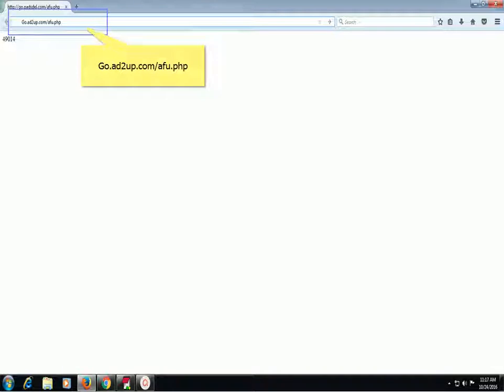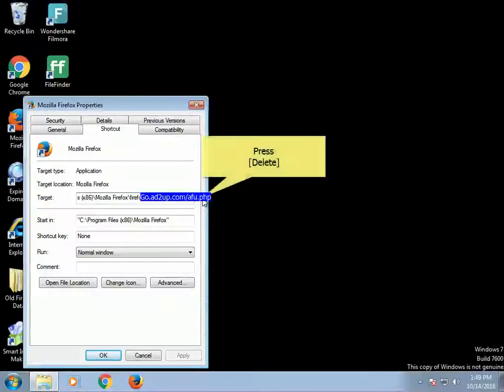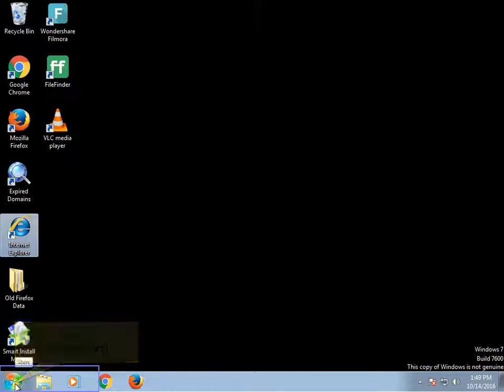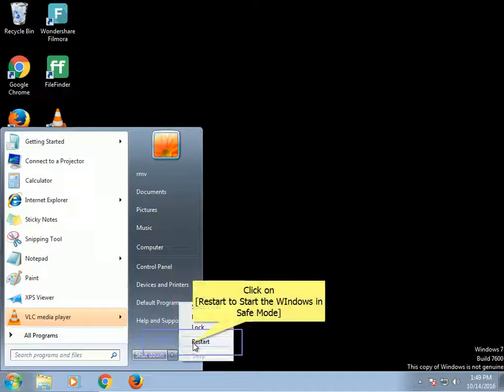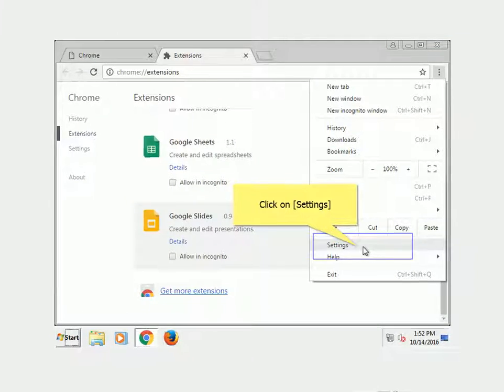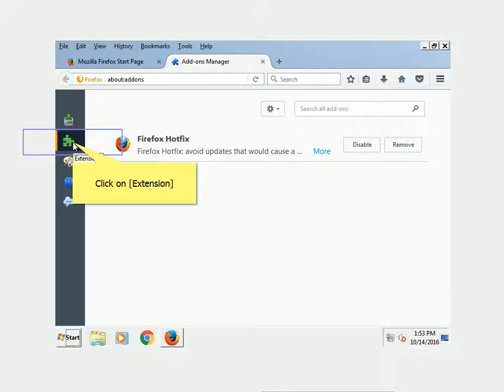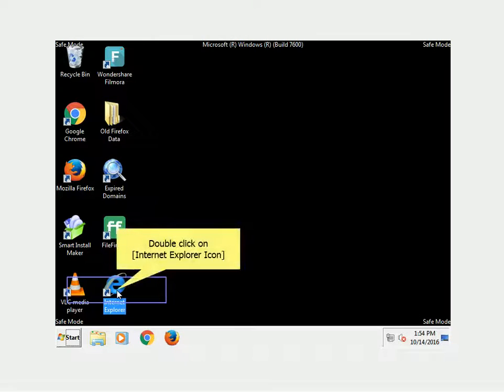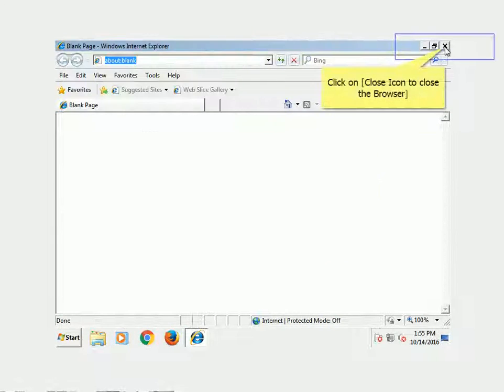Remove Go.ad2up.com/afu.php from Chrome, FF, IE, Edge Homepage (Video Tutorial)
Watch this trendy video and know how to remove Go.ad2up.com/afu.php from all popular web browsers such as Google Chrome, Mozilla, IE, Edge, Safari etc. For complete details please refer our post